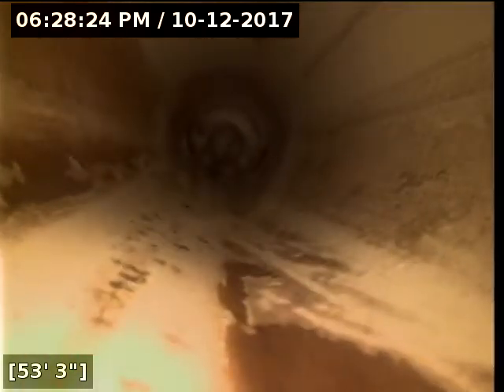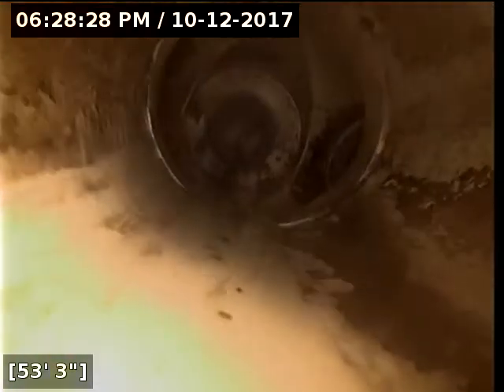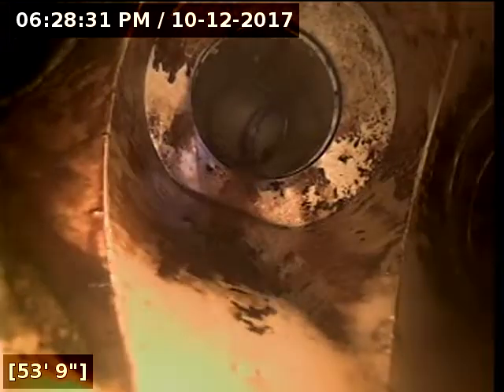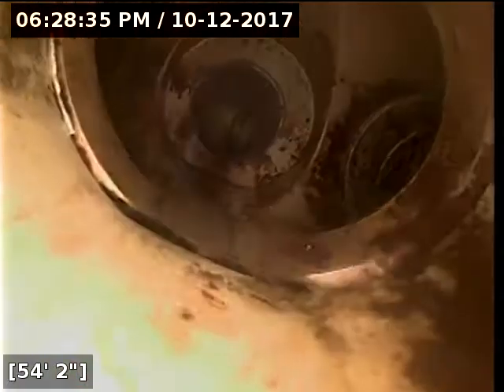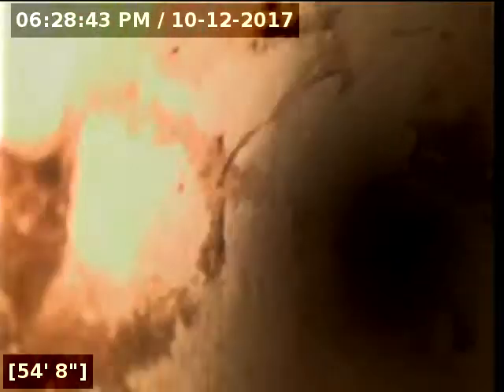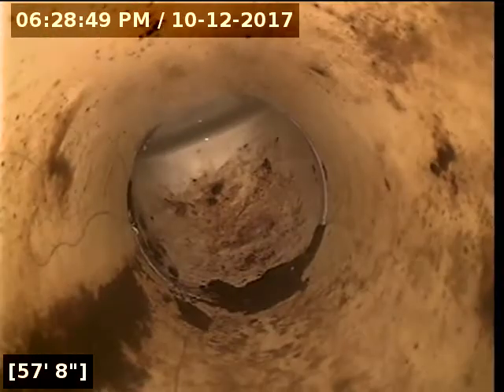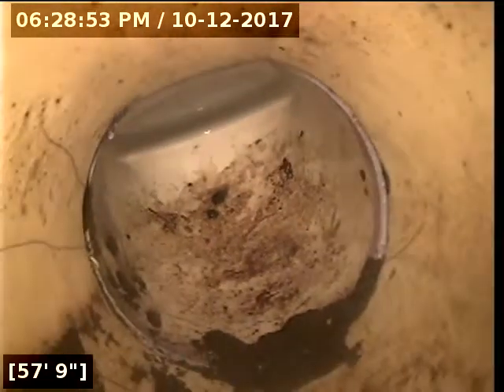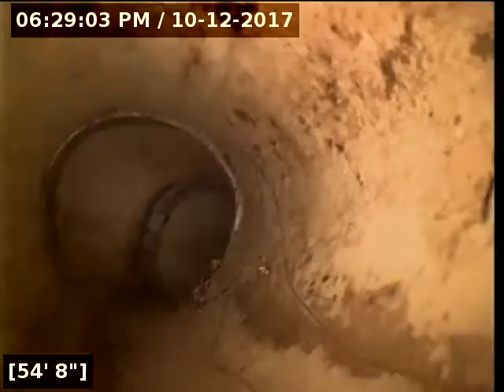Excessive Toilet Paper In PVC Sewer Line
This video is an example of what happens inside of the sewer lines under your home when too much toilet paper is used. Even with newer PVC plastic pipe, too much toilet paper is never a good thing to flush down your toilet.